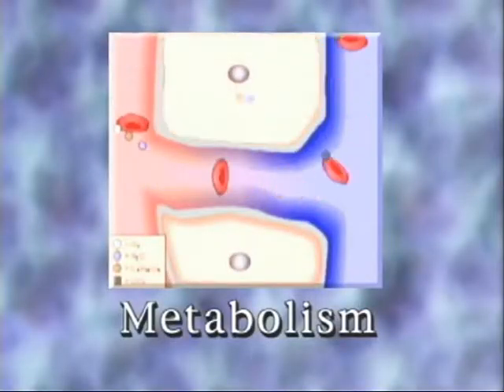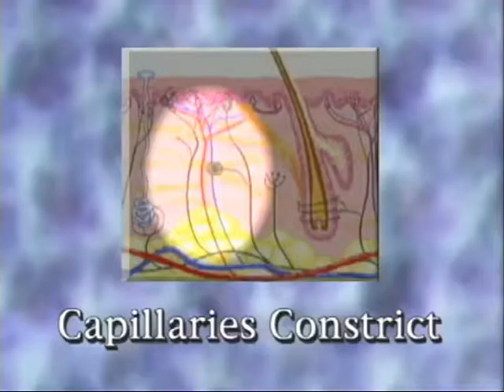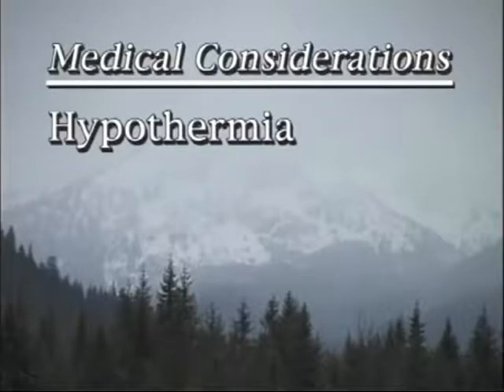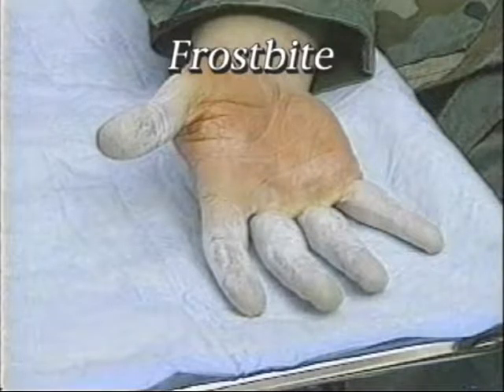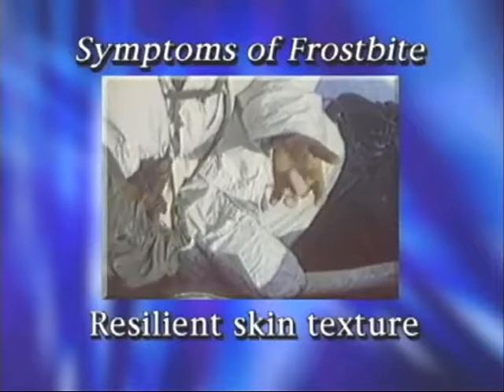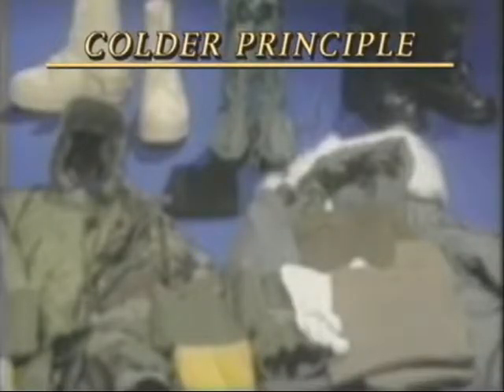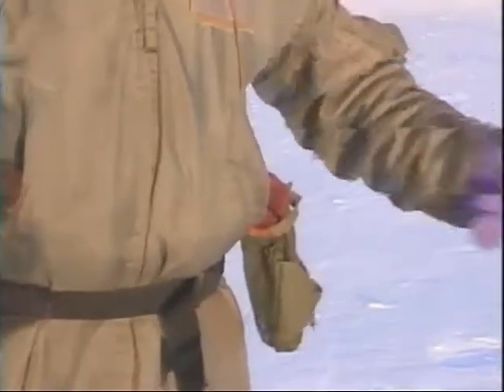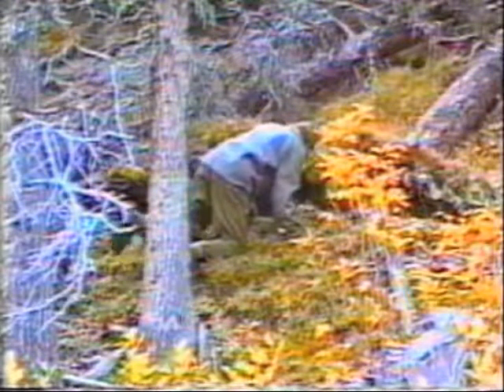Cold Land Survival - Best Quality FAA Documentary - Ye Old Movie Vault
Here's another survival documentary, Cold Land Survival.

Anytime there is enough environmental cold temperature to bring about harm to the human body you are officially in a "cold land". The arctic is obviously a cold land. But so is a ramp area with an inadequately clothed pilot where the temperature is dropping and the wind is blowing. This video will address cold land survival techniques that can used in any environment. It will give advice on dress, fire and shelter that a downed and stranded aviator can use to help survive until rescue.